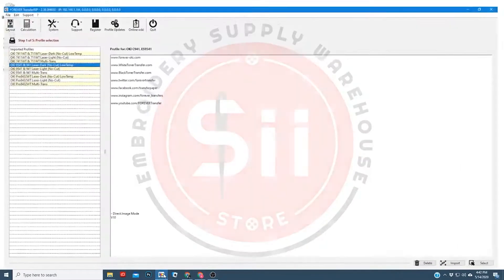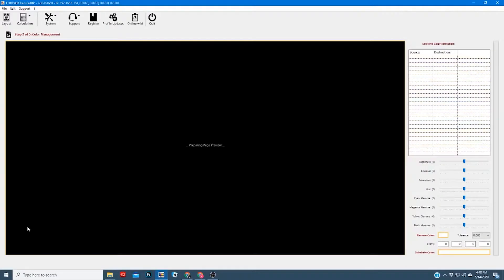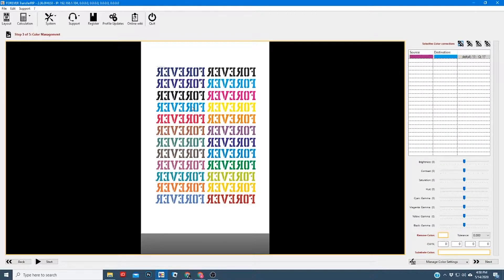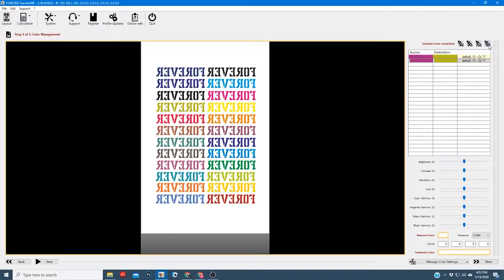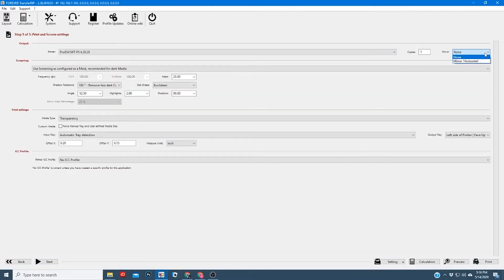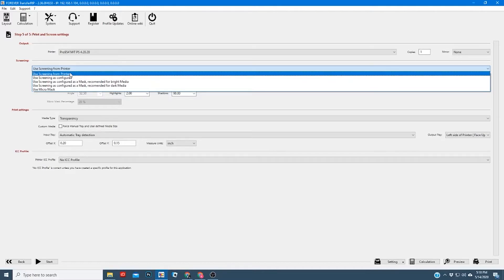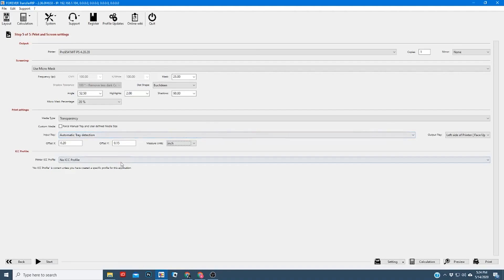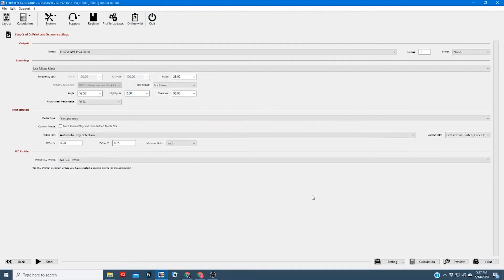How to Use the Forever TransferRIP Software (Tutorial)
This video will walk you through how to use the Forever TransferRIP Software and explain each setting including recommended settings for a beginner.